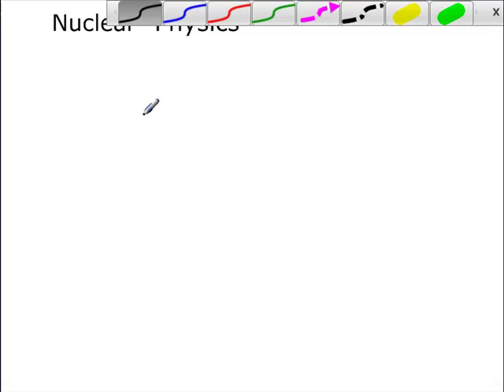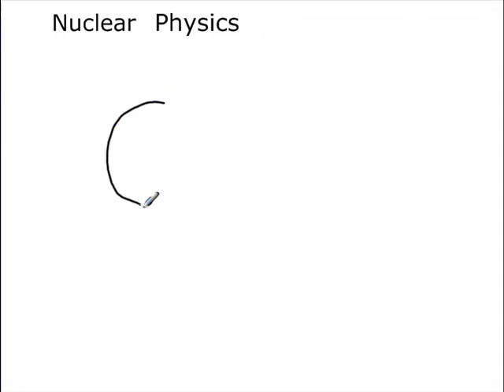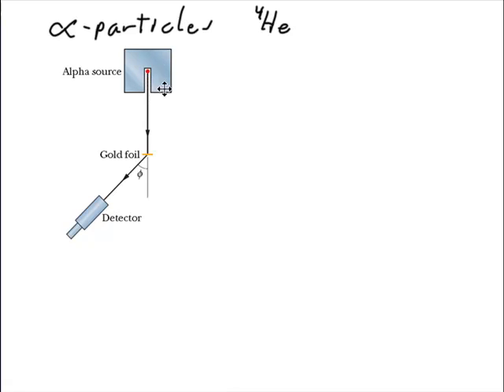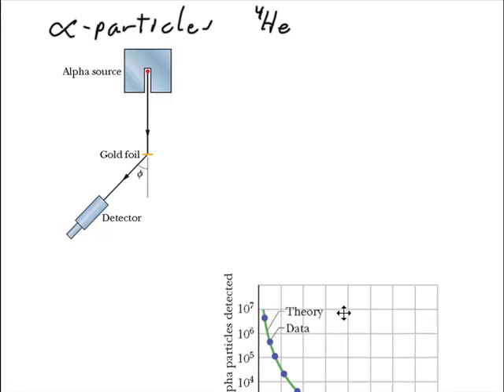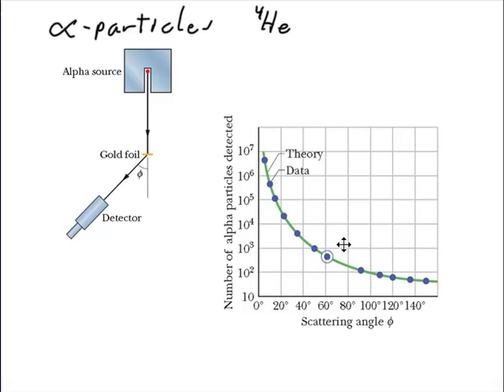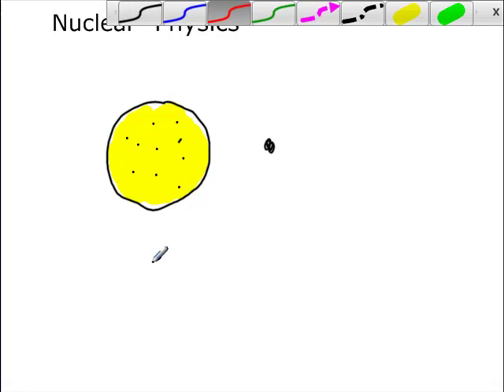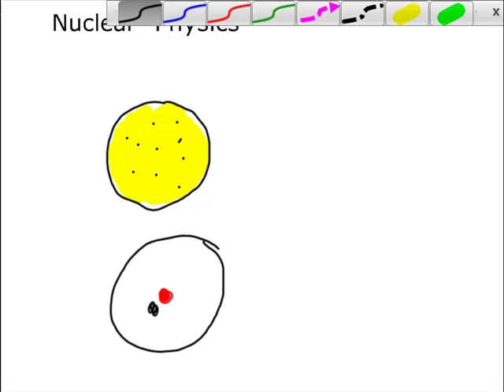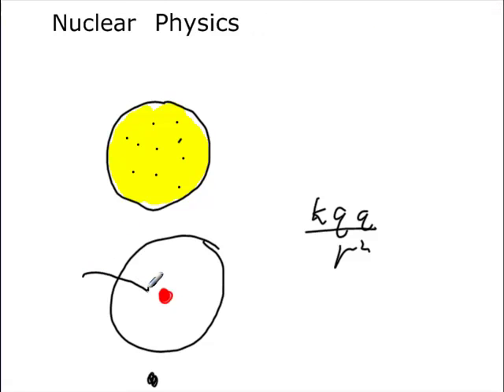lecture 42 1 Discovering the Nucleus